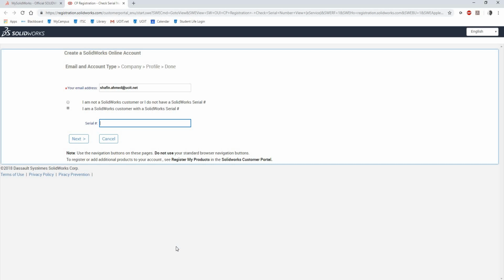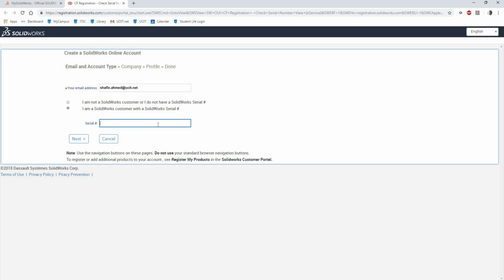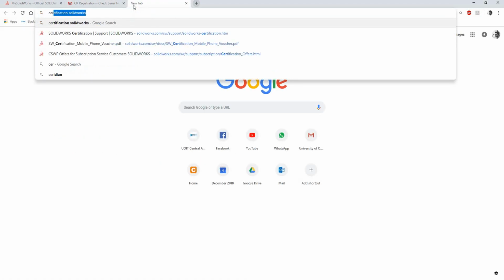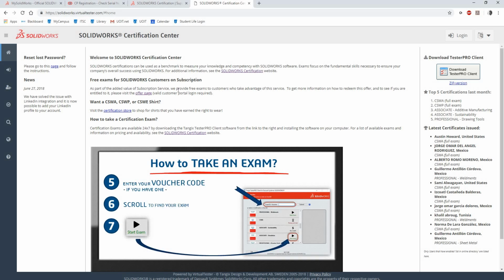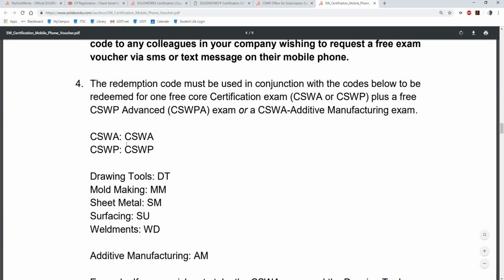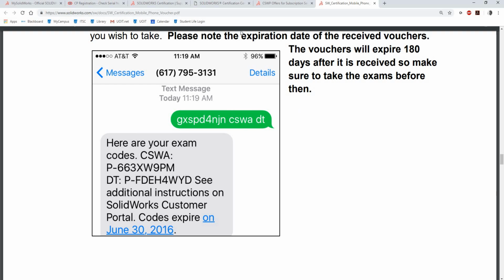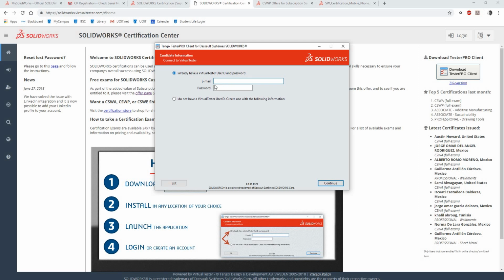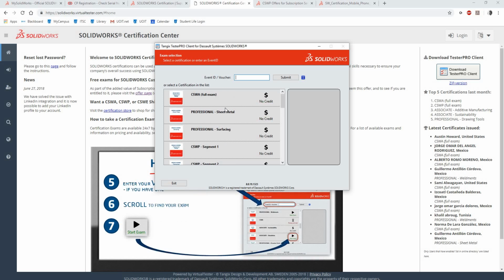Free SolidWorks Certification Exams with College License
This video will walk you through on how to access SolidWorks Certification Exams with your college licenses without having to pay anything extra.